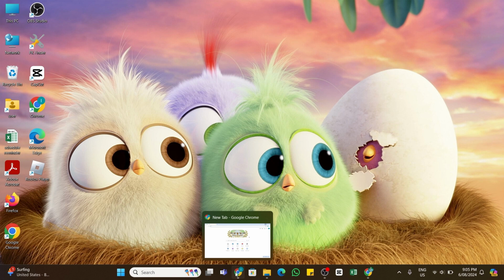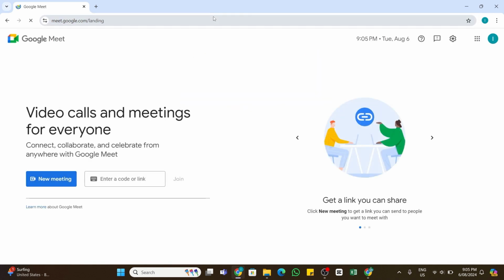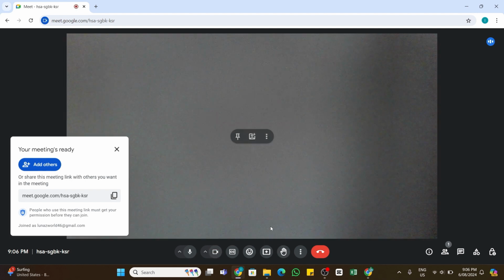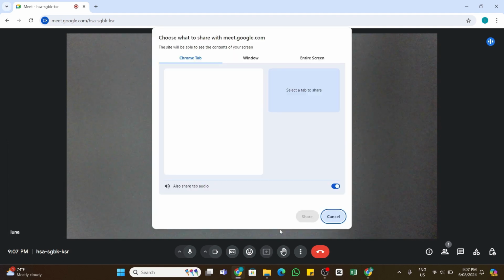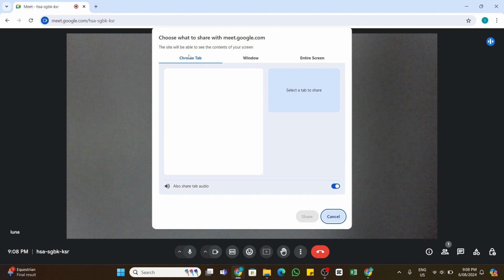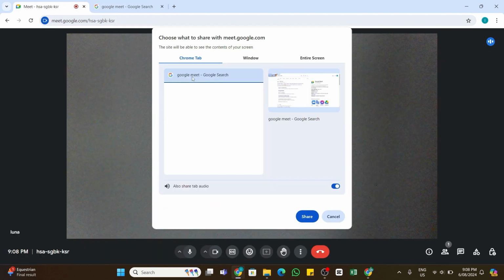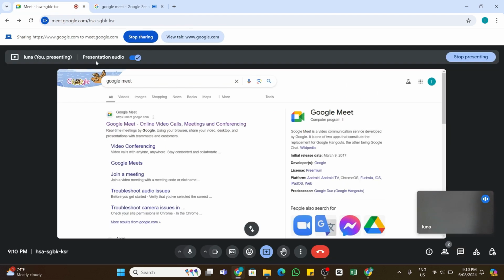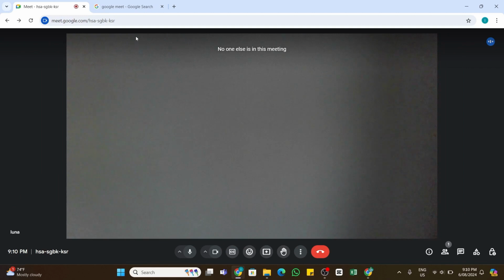How To Share Google Meet Screen On Laptop With Audio And Video 2024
"How To Share Google Meet Screen On Laptop With Audio And Video 2024" - A Video Guide by How To Tutorials.

Want to share your screen during a Google Meet call with both audio and video on your laptop? This video will guide you through the steps to effectively share your screen, ensuring that both the visuals and audio are included. Follow these instructions to make your presentations and meetings more interactive and engaging. Learn how to share your entire screen or a specific window while also including the audio for a seamless experience.